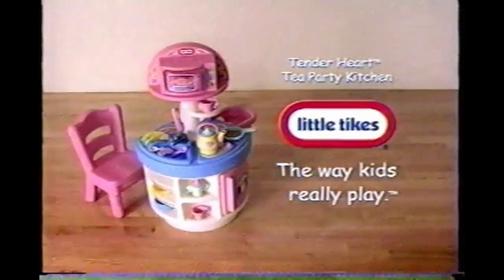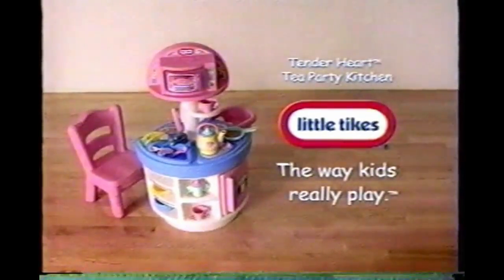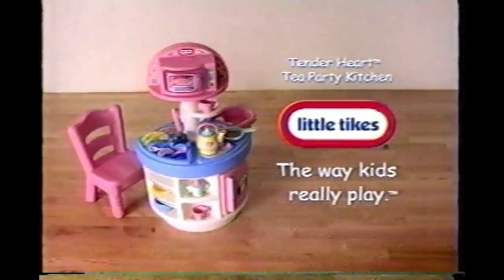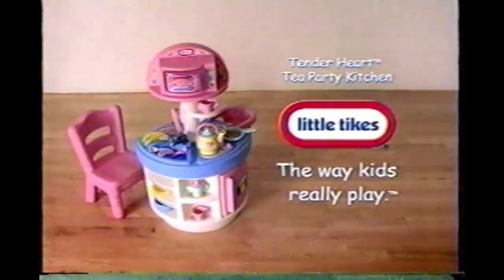Little Tikes Tender Heart Tea Party Kitchen Toy Commercial (2002)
Random Commercials has moved to Rumble.  Current videos will stay here but new videos will be published on Rumble only.  Thanks for all your support!

Looking for a YouTube alternative?  Try Rumble
Need a cloud backup solution for your home or business? Try Backblaze
Optimize your YouTube channel with free tools!